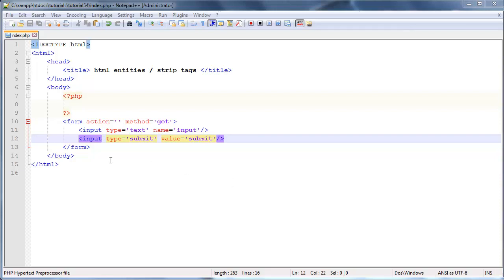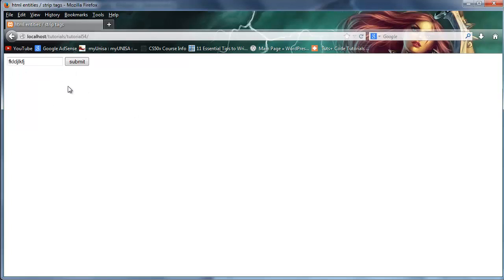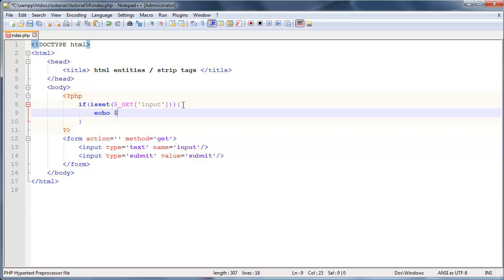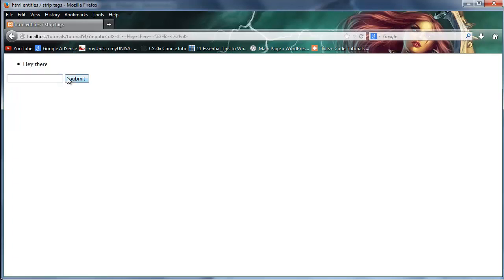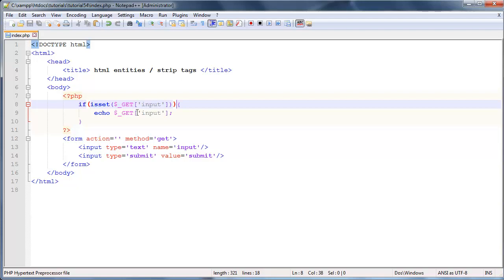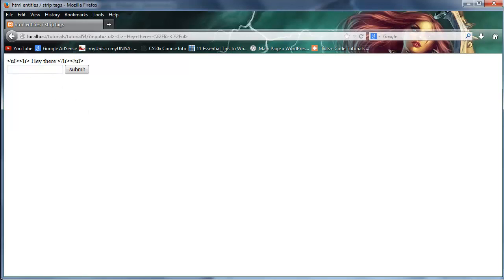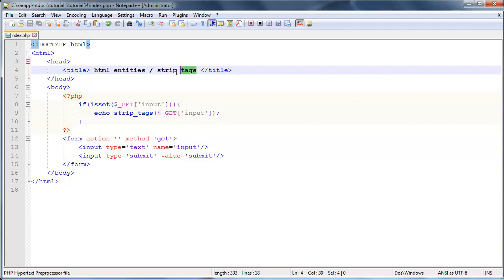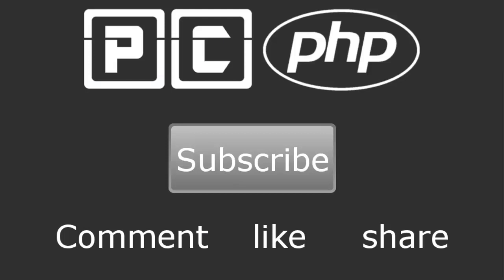PHP beginners tutorial 54 - html entities and strip_tags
In this tutorial I show you how to use the htmlentities and strip_tags functions to handle any html elements that users might attempt to input into your site.